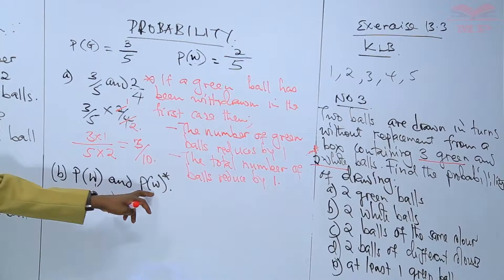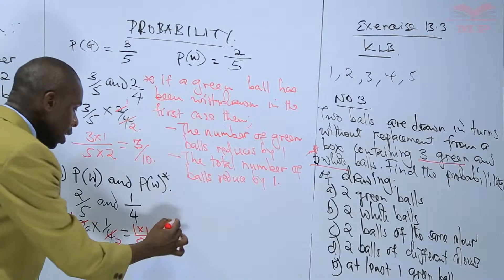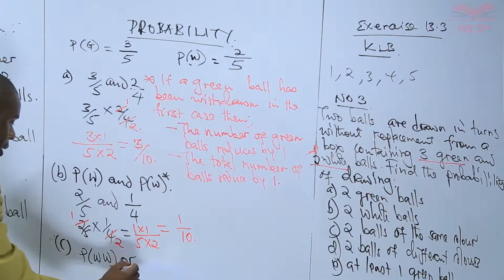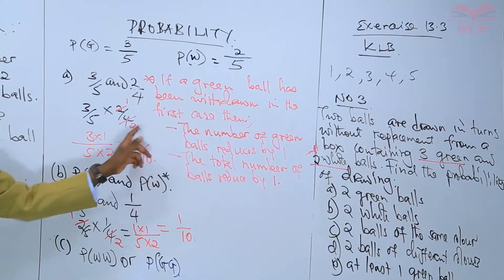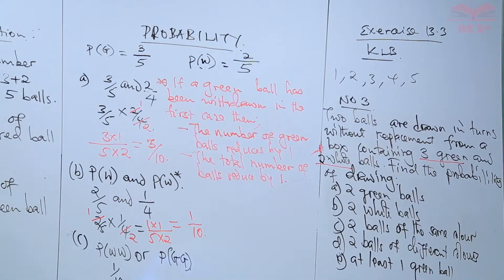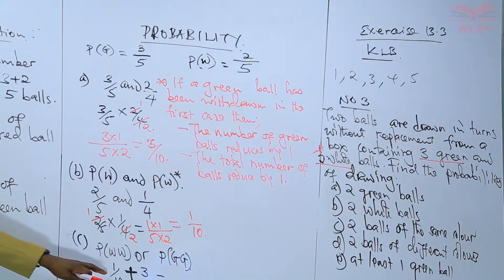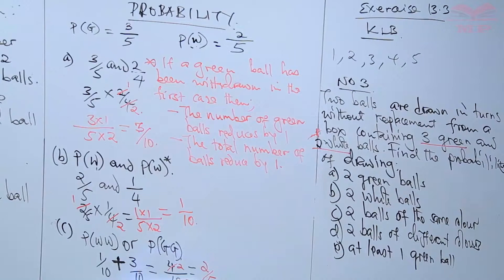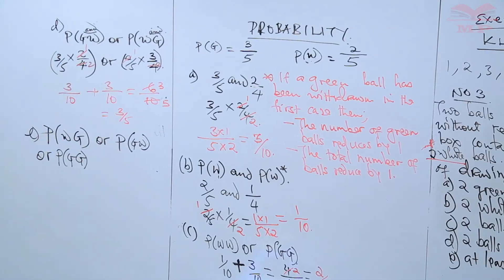SECONDARY-MATHEMATICS-FORM 3-PROBABILITY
📚 Form 3 Mathematics – Probability

Master the topic of probability in Form 3 Mathematics! This lesson explains the basic probability concepts, types of events, and practical examples to help students solve problems confidently and excel in exams.

💡 What You’ll Learn:

Introduction to probability and its applications

Types of events: independent, dependent, mutually exclusive

Calculating probability with examples

🎓 Best For:

Form 3 students learning mathematics

Teachers seeking structured teaching materials

Parents helping children revise probability concepts

📘 Learn With Manifested Publishers:
Access video lessons, study guides, and practical examples to strengthen understanding, improve performance, and succeed in mathematics.